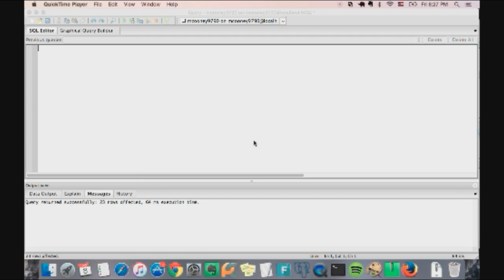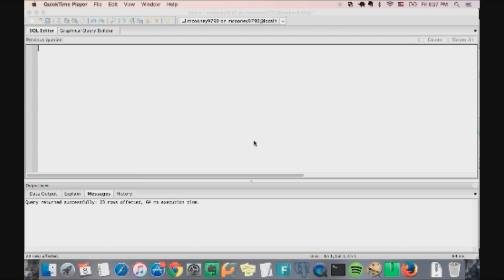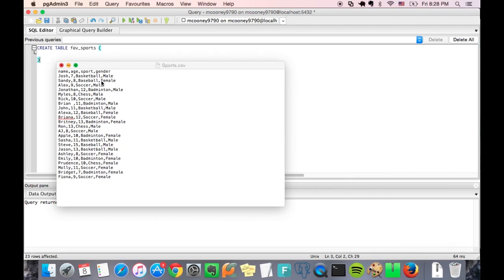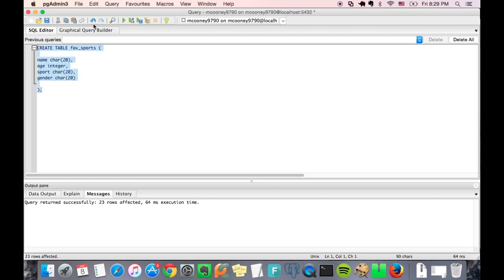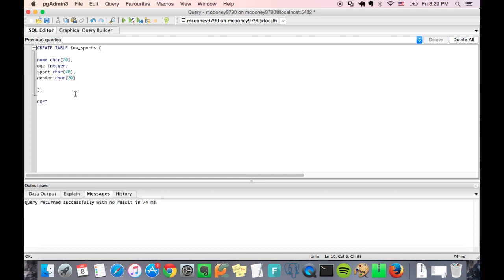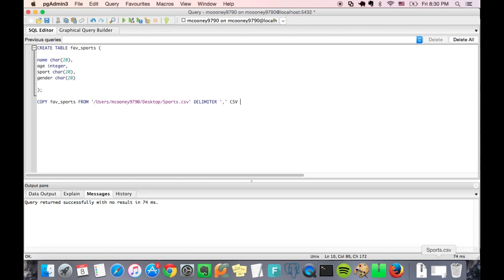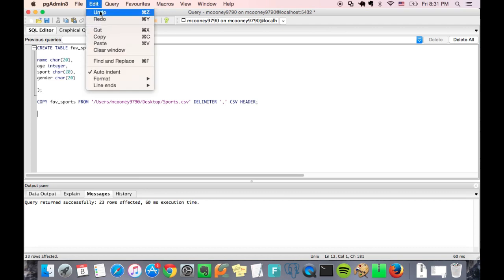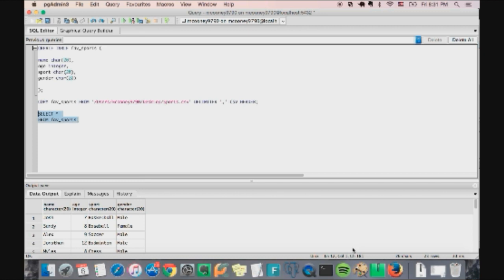CREATE TABLE and import CSV Using PostgreSQL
Here I show you how to simply create a table and import a CSV file into a PostreSQL database.